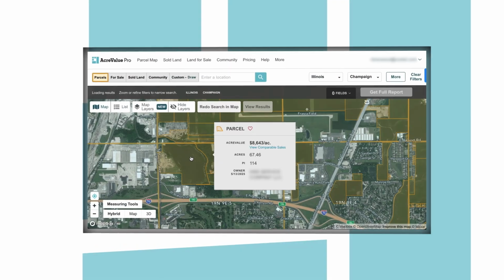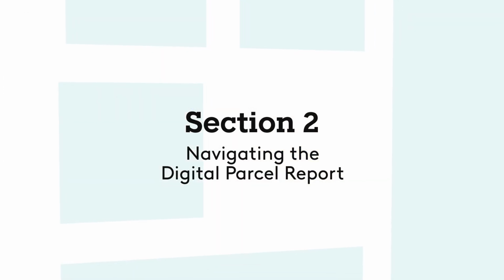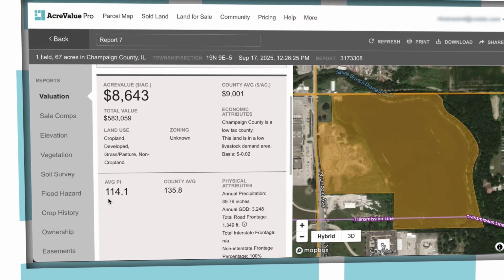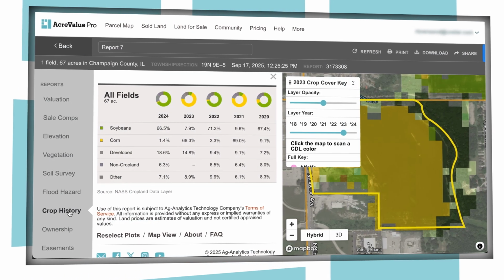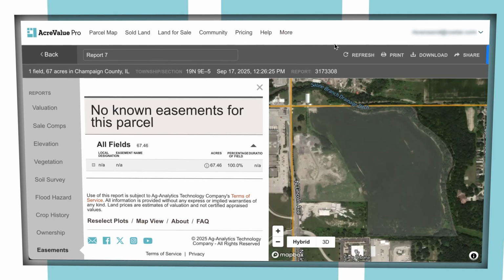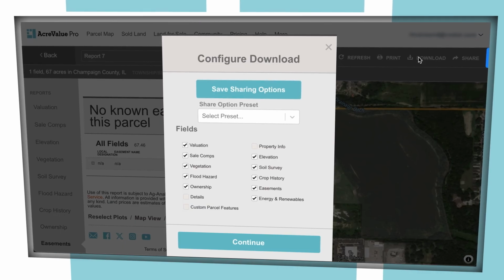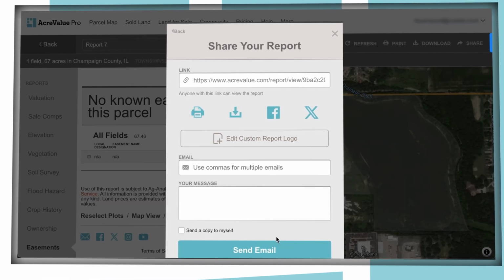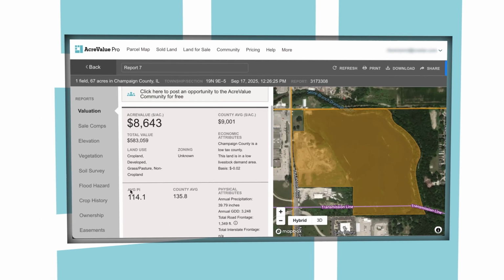AcreValue 101: How to Generate and Understand Parcel Reports in AcreValue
Learn how to use AcreValue's custom branded parcel reports to deliver professional and sharable insights with just a few clicks.